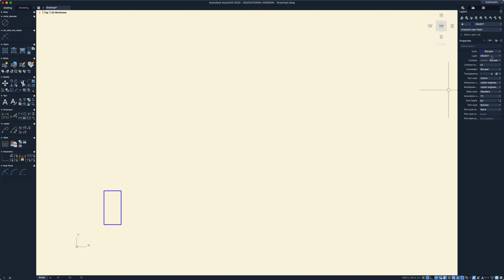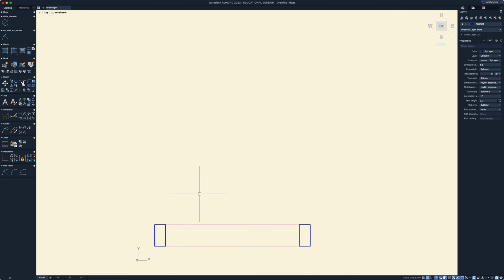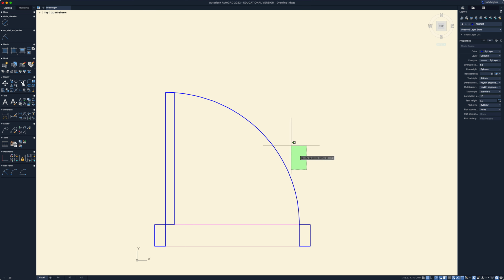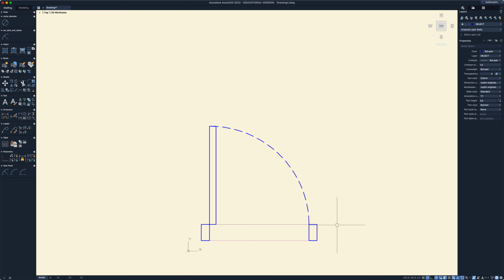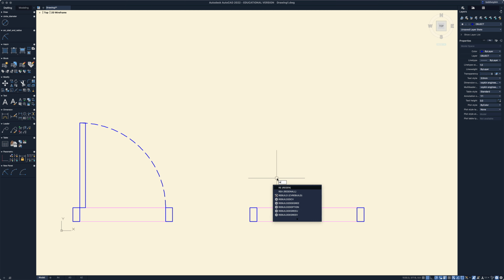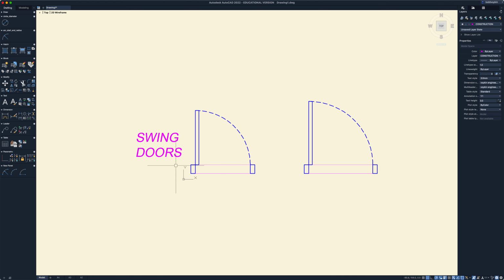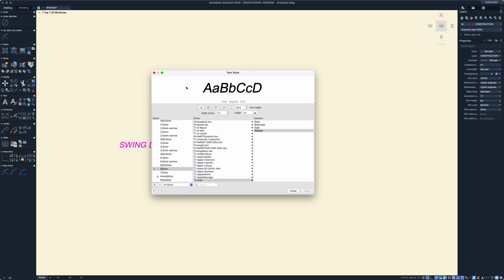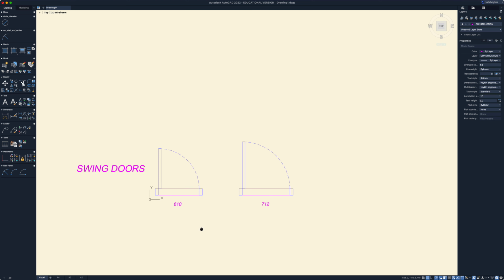AutoCAD for Mac - Drawing Swing Doors